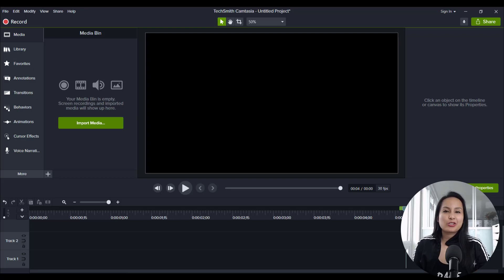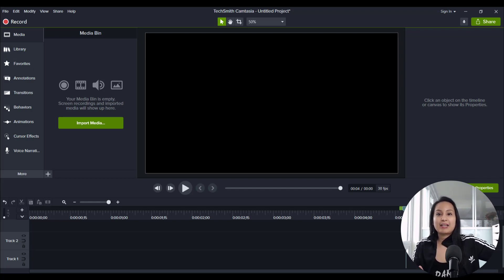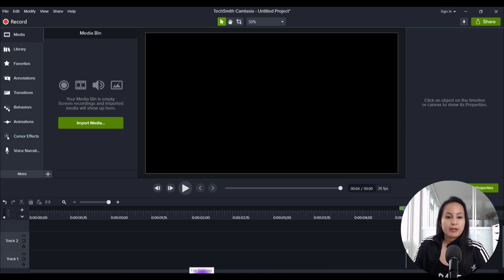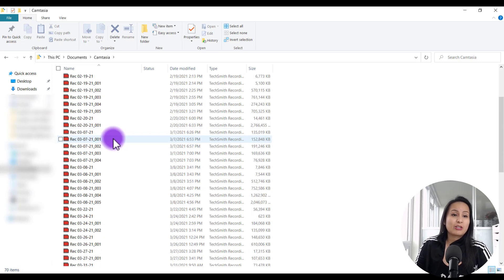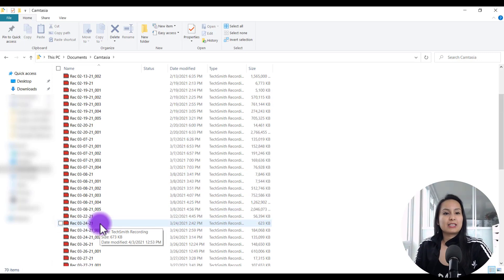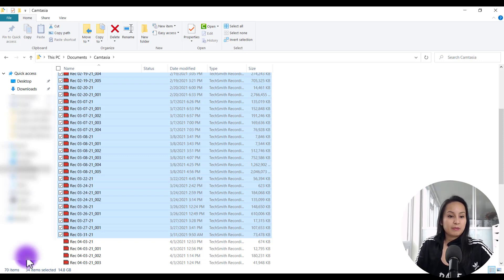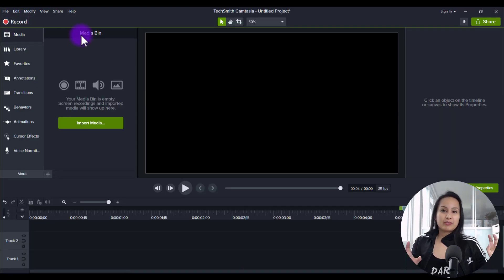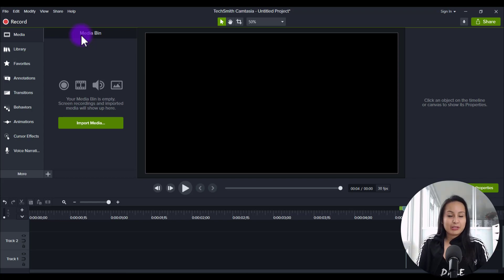How to Delete Camtasia Screencast Recordings to Free Up Computer Space 🛠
How to Delete Camtasia Screencast Recordings to Free Up Computer Space // When you do screencast recordings on Camtasia by default it ends up saving in 2 places on your computer.

I show you how to delete screencast recordings after you are done with them because they can take up a lot of space on your computer!

🎥 ➤ OUR FILMING GEAR:

✦ Cameras:

1. DSLR Camera: Canon M50

2. Webcam Camera: Logitech c930e

✦ Microphones:

1. USB Mic: Fifine Technology

2. Lapel Mic: PowerDeWise